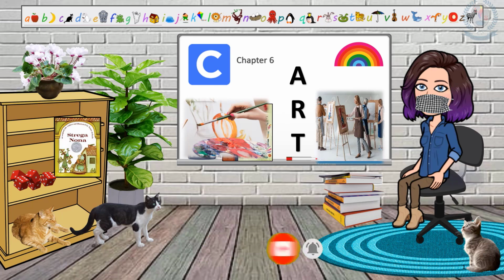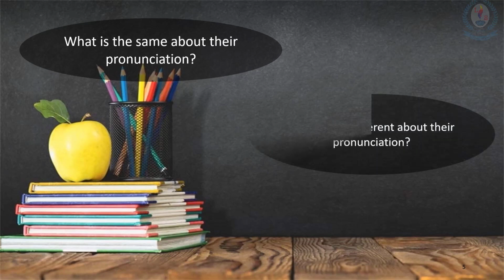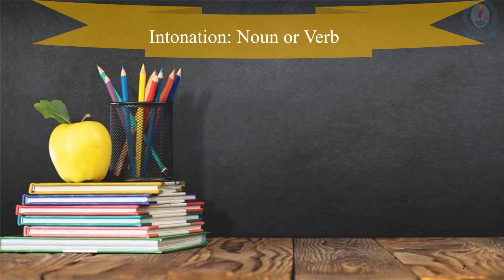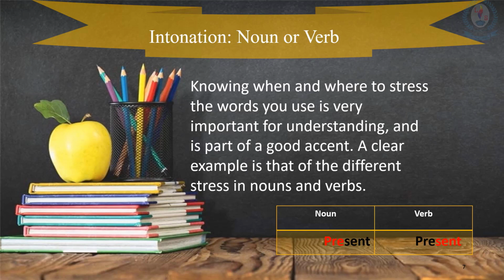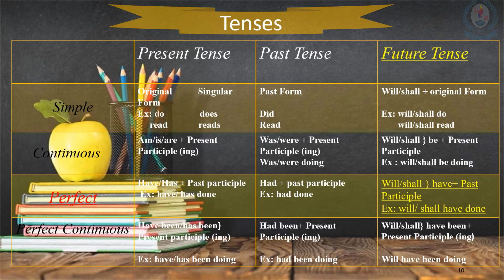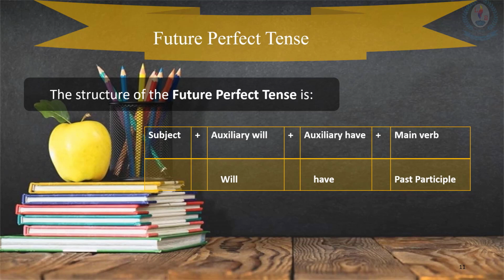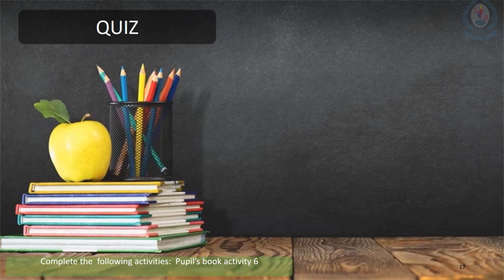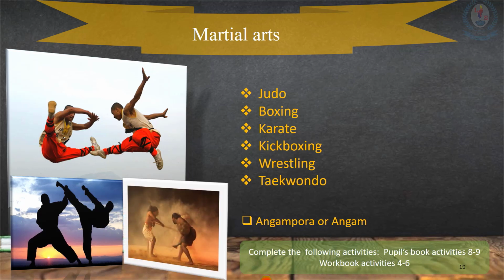Grade 9 - 2ndTerm - English - Video 4 - Lesson 6 - Art